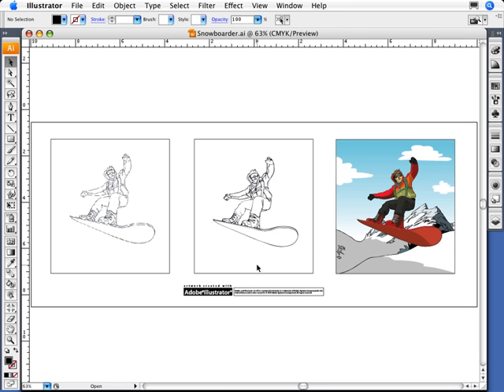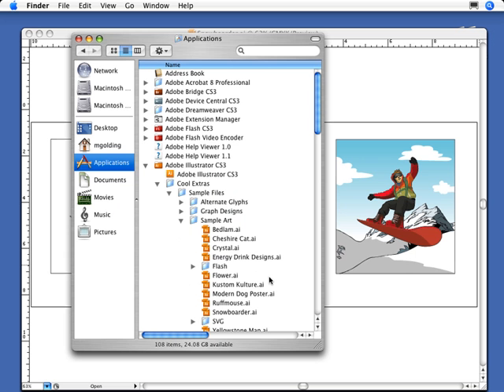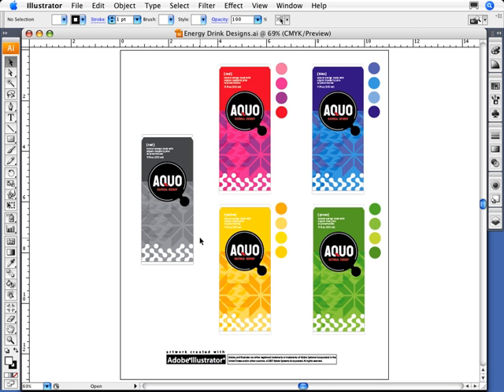why illustrator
f you find any of my videos helpful,